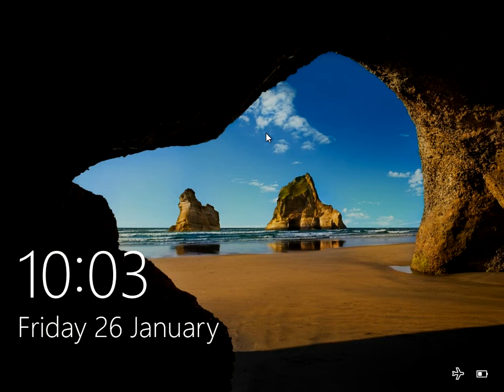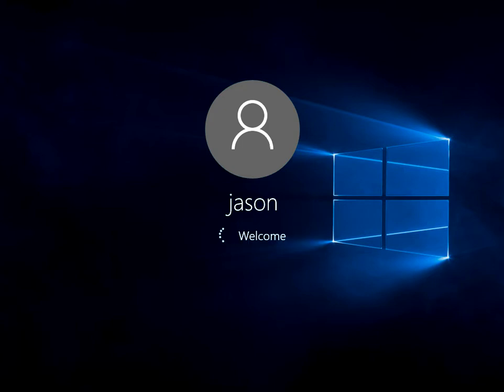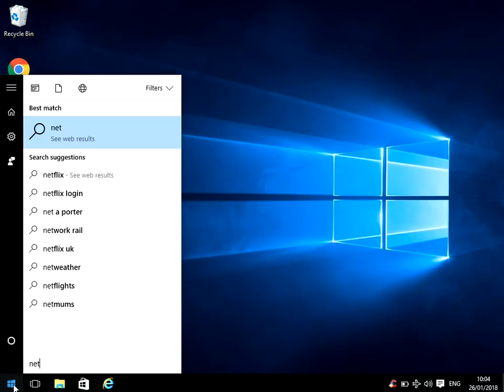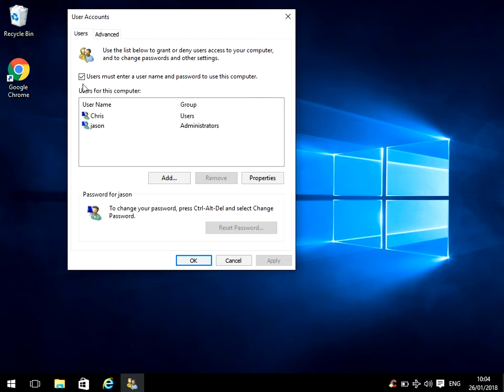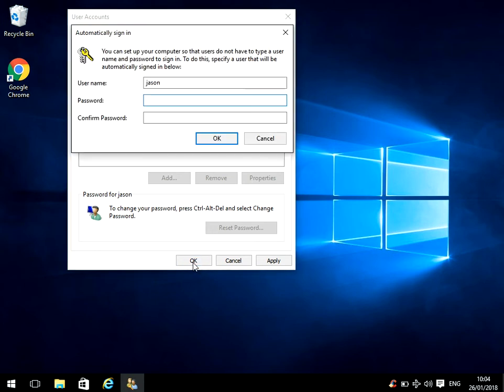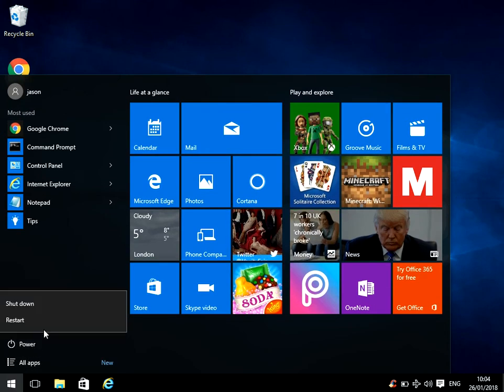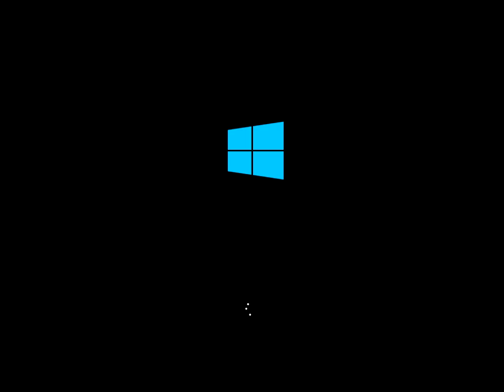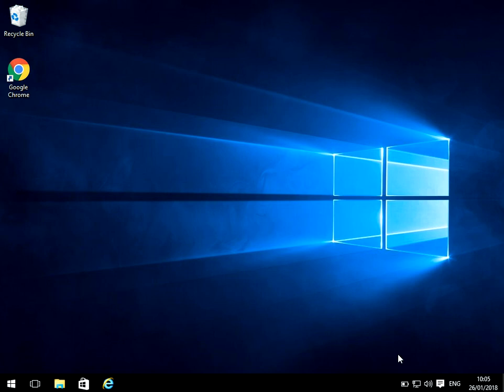How to disable Windows 10 Login password & Lock Screen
Hi, In this video I will show you How to disable Windows 10 Login password & Lock Screen

The command I use in this video is Netplwiz

Thanks for watching this video How to disable Windows 10 Login password & Lock Screen If you have any feedback please post it below and hit the like button if you found this video useful.